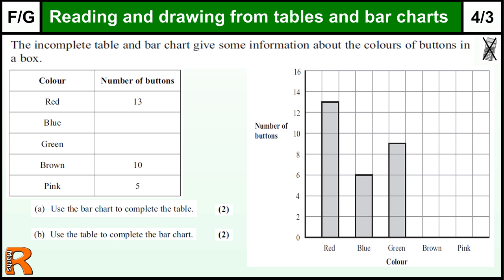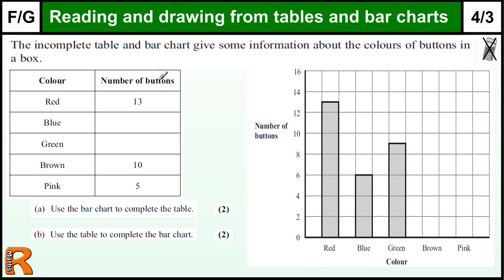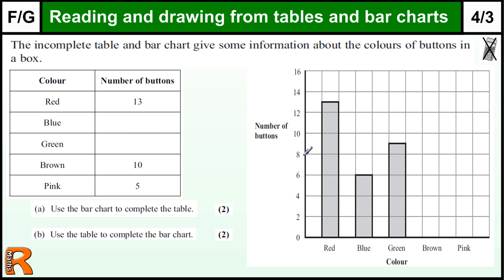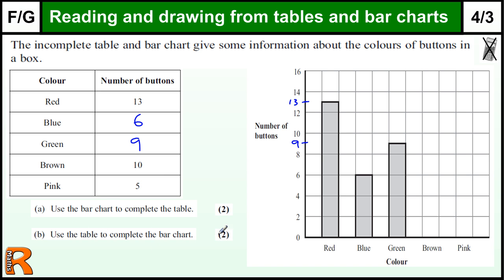Tables and Bar Charts GCSE Maths Foundation revision Exam paper practice & help